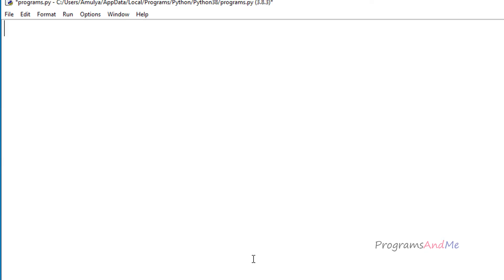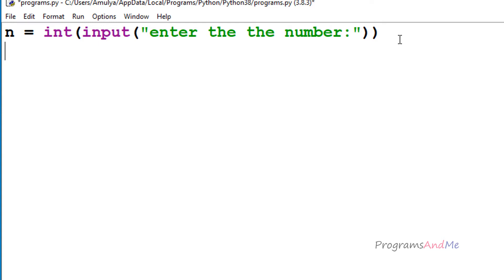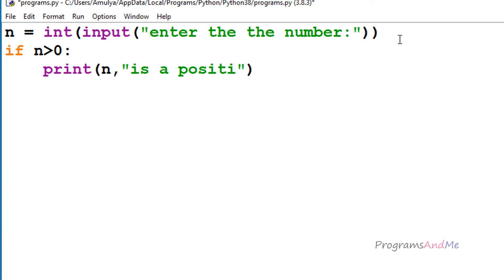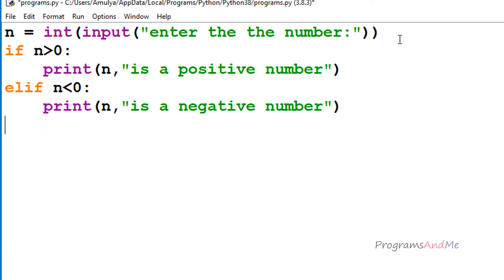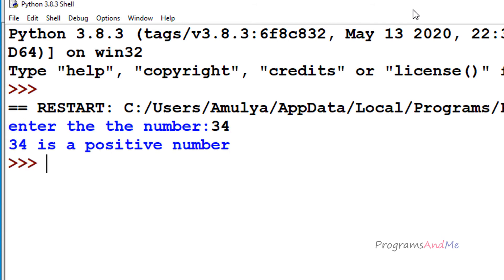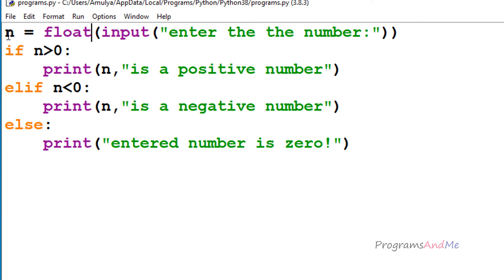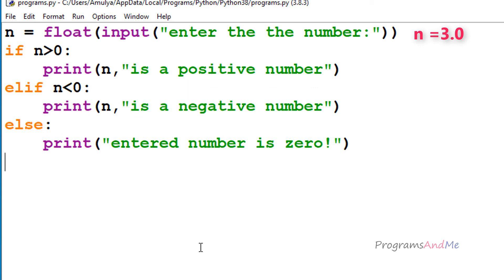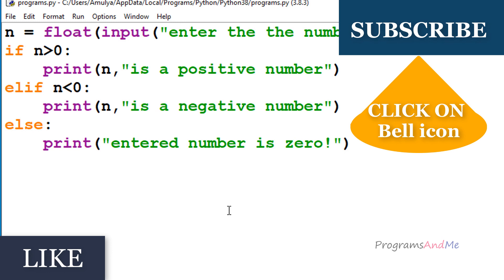Python Program to Check Whether a Number is Positive, Negative, or Zero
In this tutorial, we will learn how to write a Python program to check whether a number entered by the user is positive, negative, or zero. The input for this program will be a number, which can either be an integer or a float. Based on the number provided, the program will output whether the number is positive, negative, or zero.